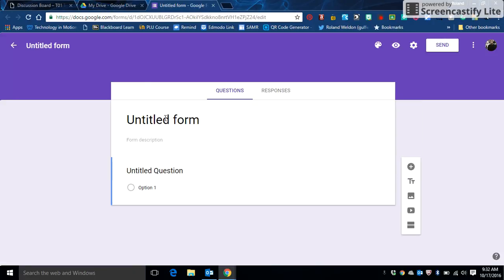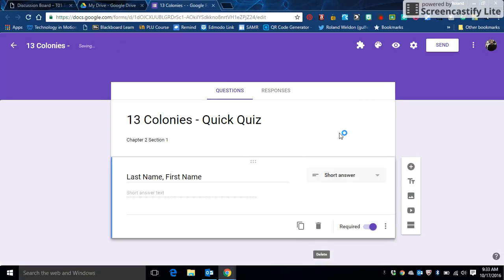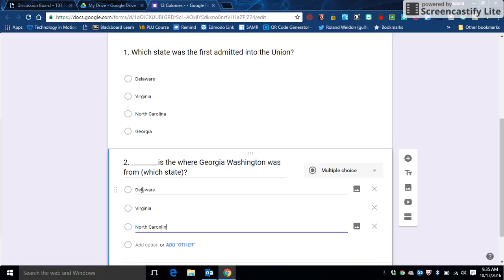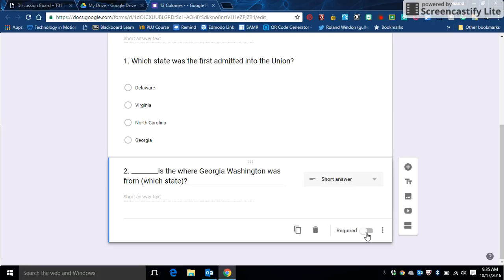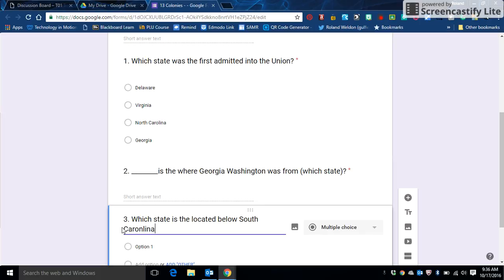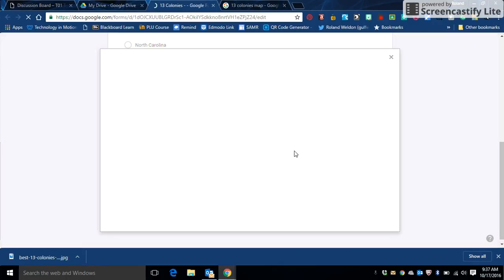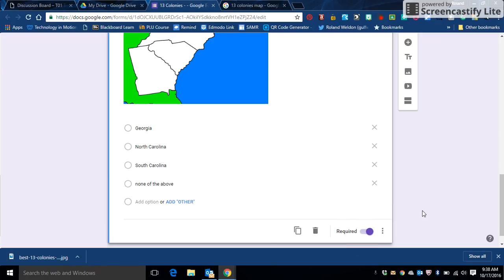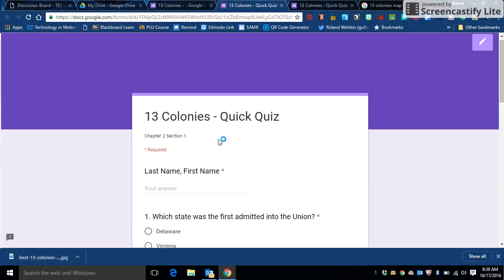Google Form Quiz (2016 Version)